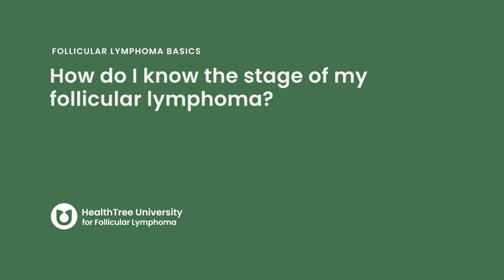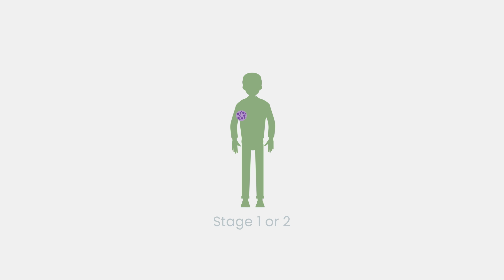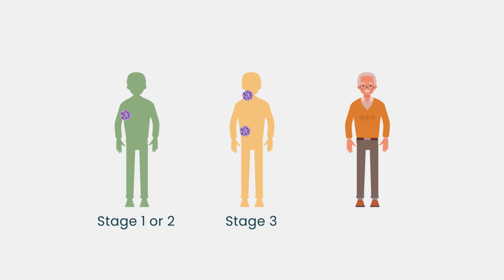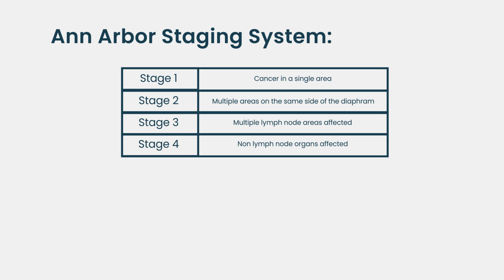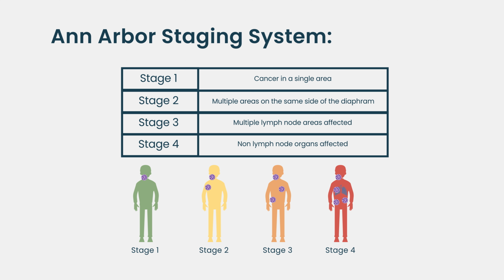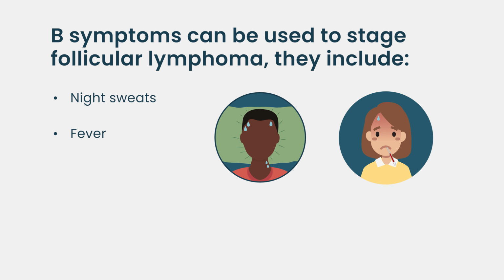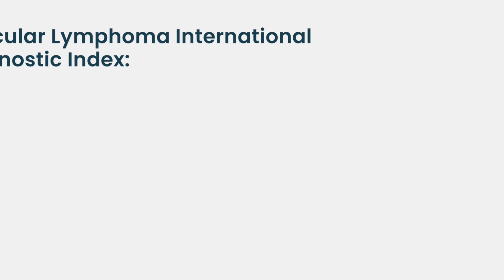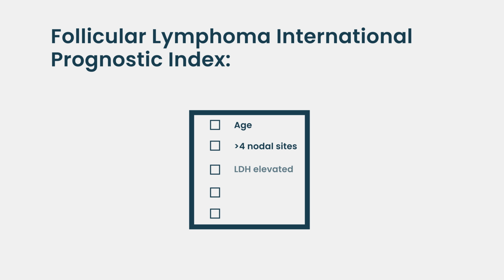Follicular Lymphoma Staging Explained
Educated and empowered patients have better outcomes. We've partnerned with hundreds of medical experts and doctors to help you learn more about your disease.